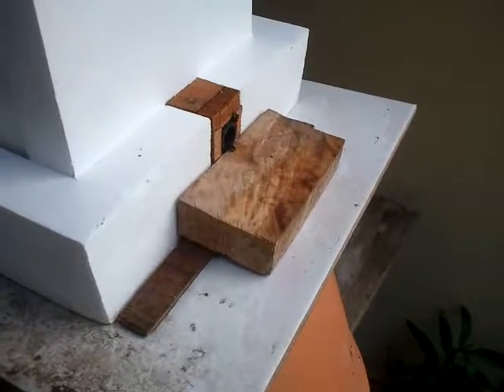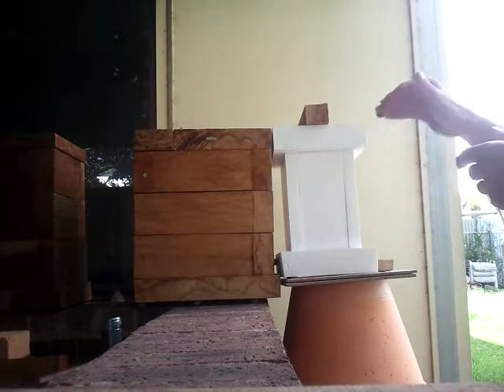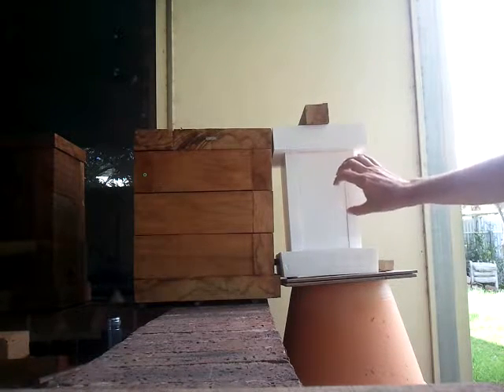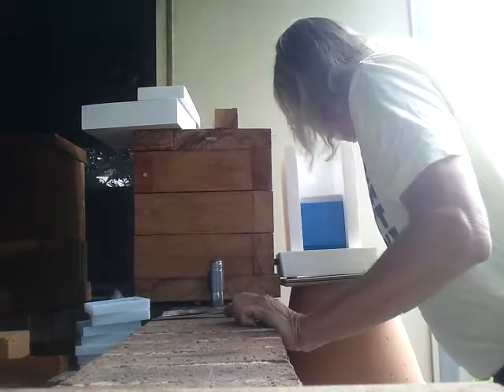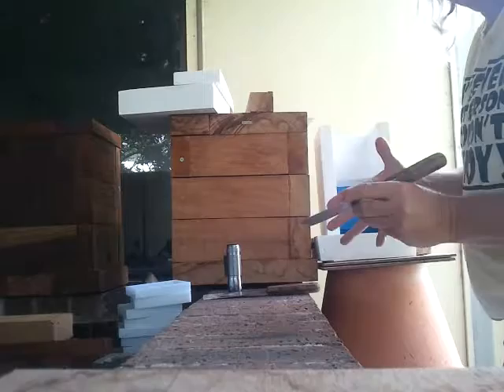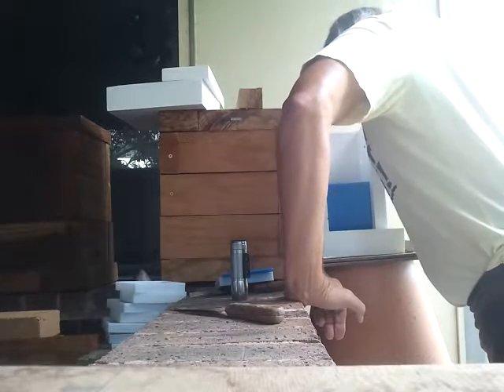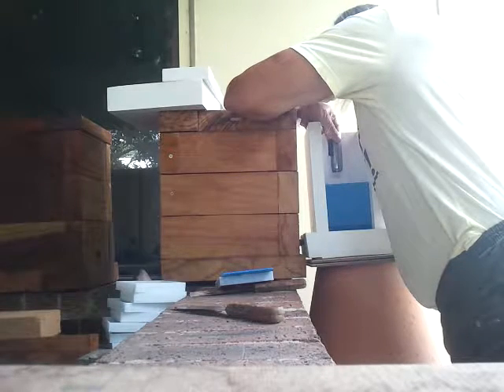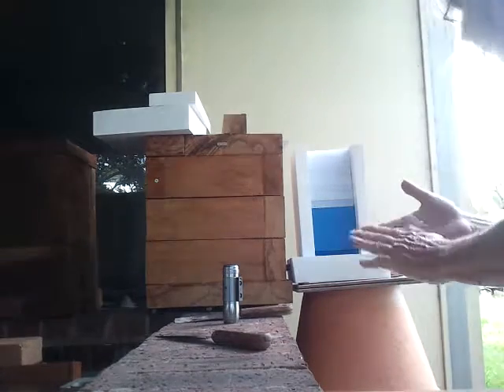North Queensland Native Stingless Bees - Eduction / Budding Part 5(a)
This video series will make a new bee hive for a Hockingsi Native Stingless bee hive, using the Eduction/Induction/Budding method Part 5(a) - One month since I started I inspect the hive, and have to remove the internal structure. The camera falls down at 13 minutes 25 seconds for about 25 seconds, BUT audio is still good.